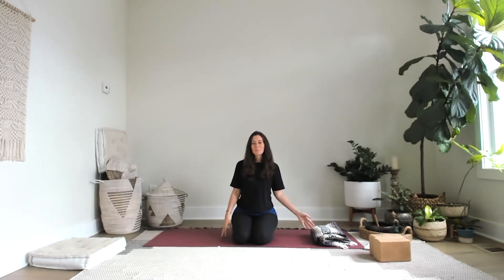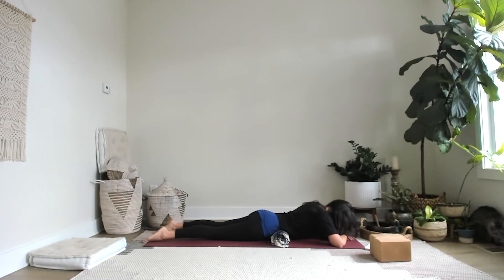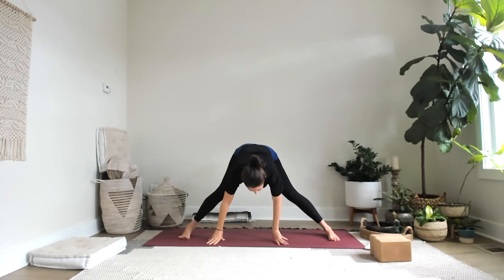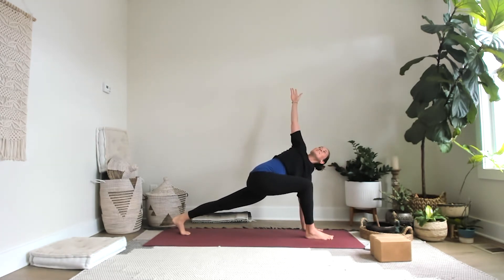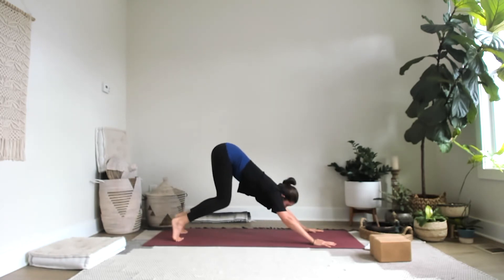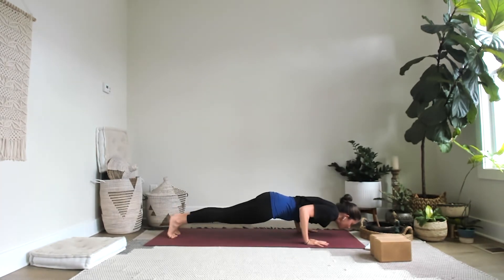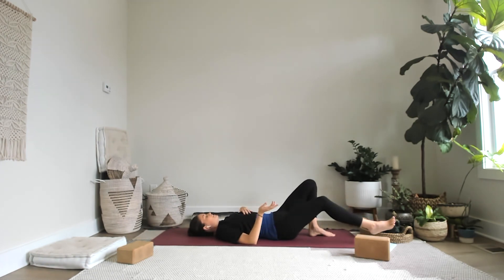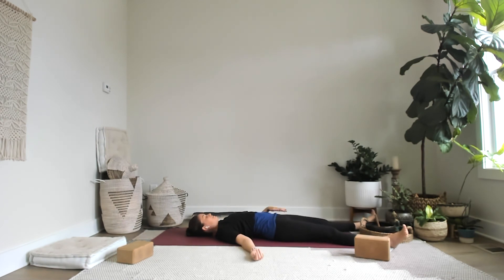Ignite Digestive Fire | 40 Minute Yoga | Jen Stewart Yoga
This flow focuses on connecting to the mid-section, digestive organs, and epicenter of the nadis (energy channels that run through the entire body) to ignite our digestive fire. Props: 1 blanket or towel, 2 blocks